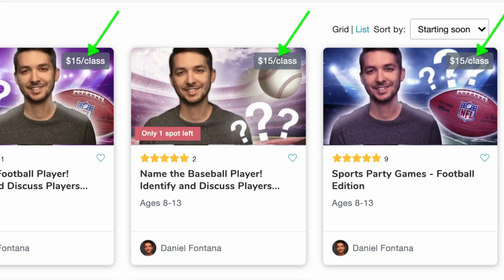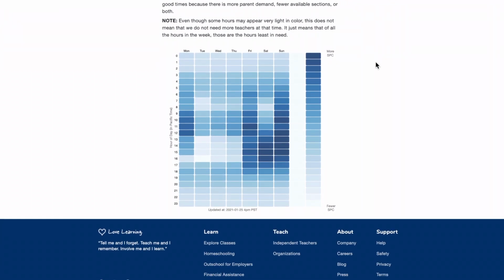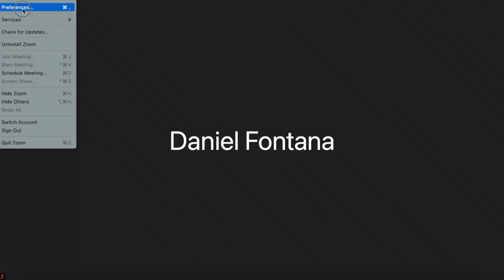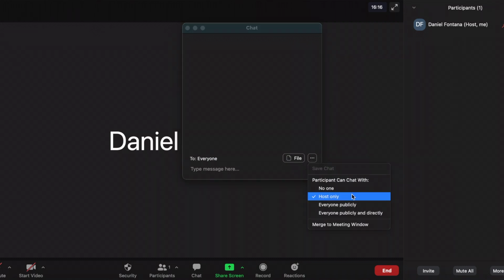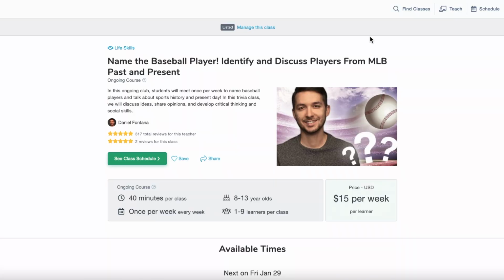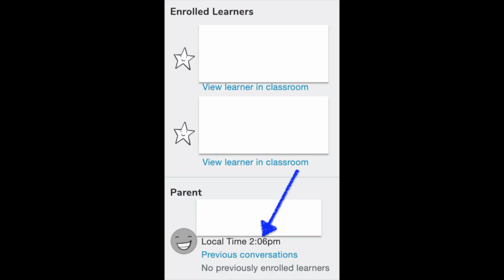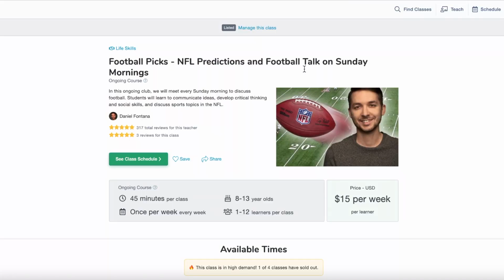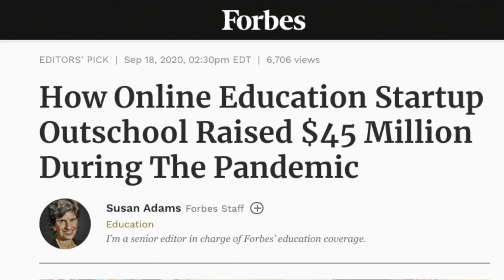OUTSCHOOL. 50 Things You Should Know!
In this video, I’ll share fifty things that can help you as an Outschool teacher! Some of these involve bookings, pay, passive income, Zoom, classes, lesson plans, classroom management, and more.